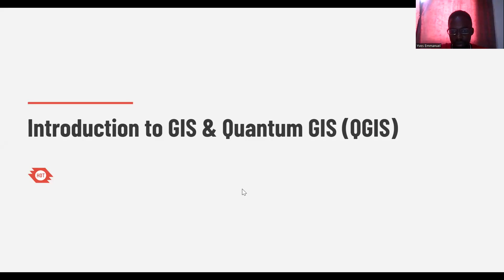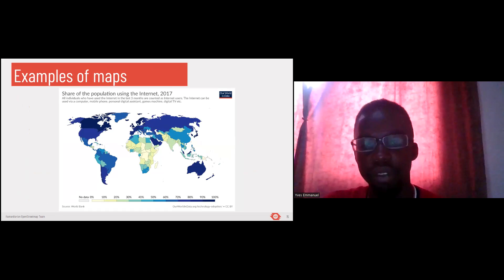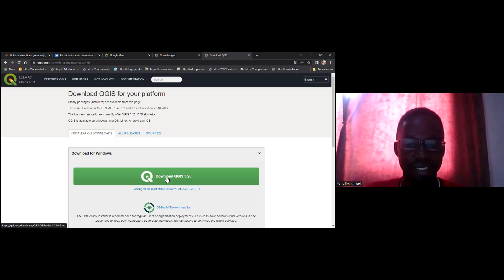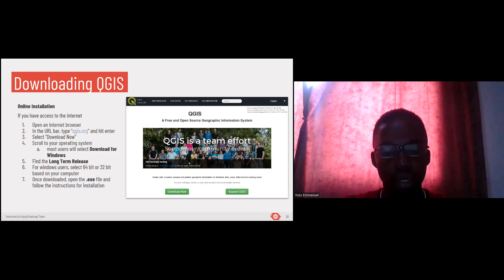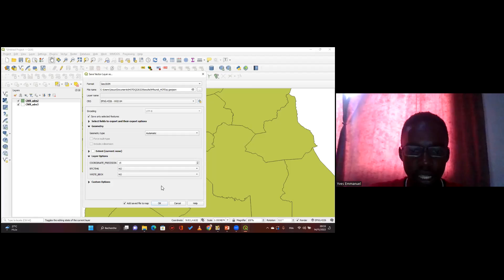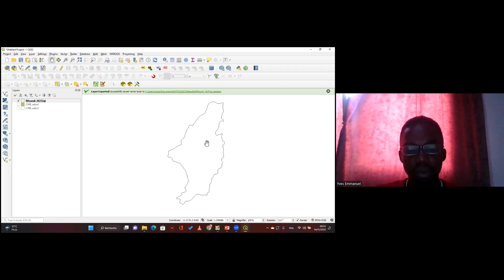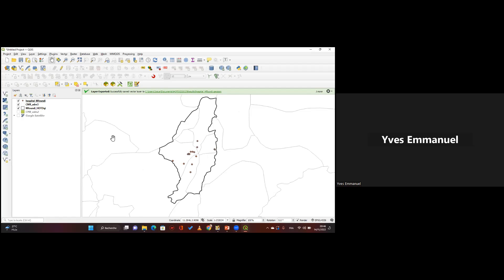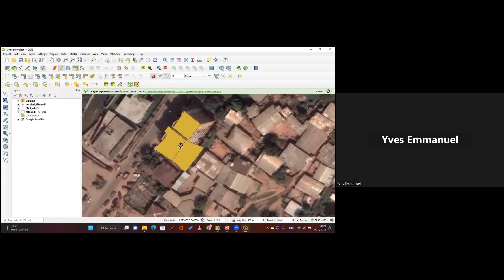Introduction to QGIS 1 Option 2 Data Quality Internship